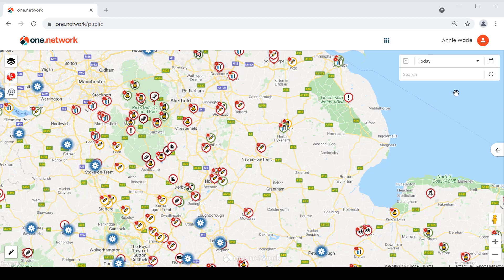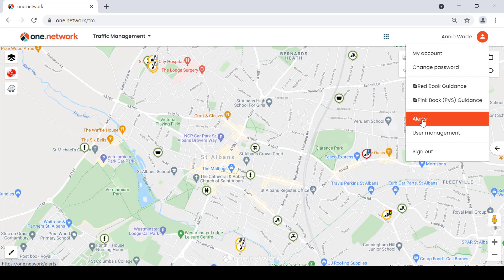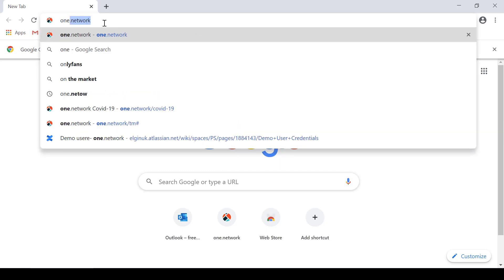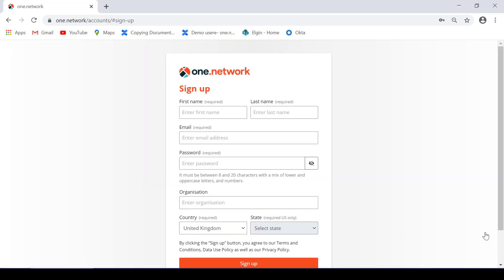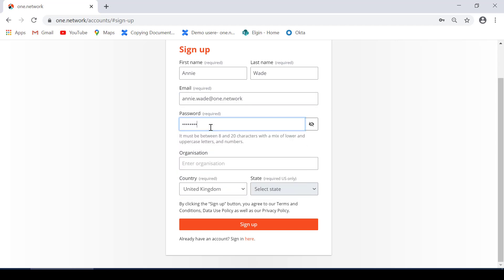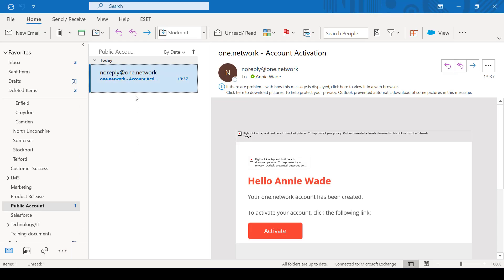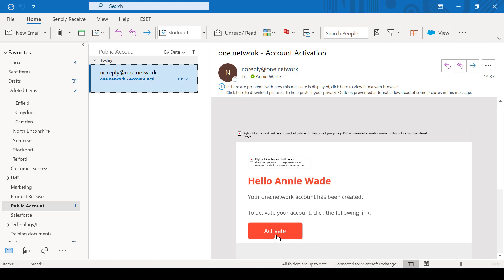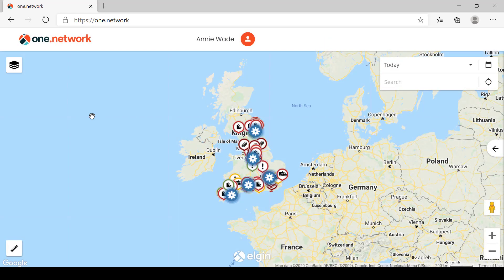How to create a public account | one.network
In this video our Training Manager, Annie Wade, explains how to create a public one.network account.